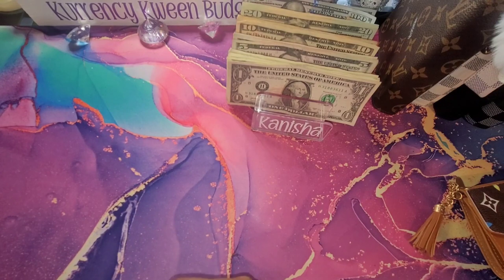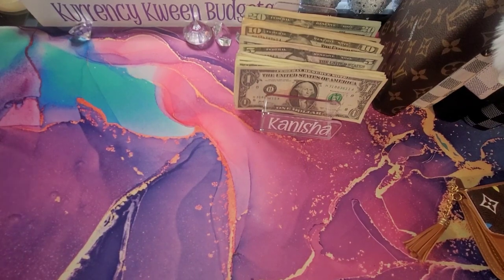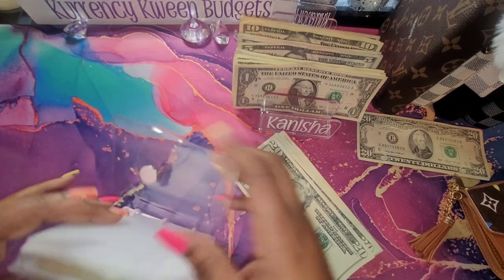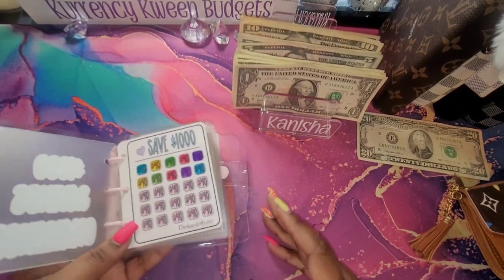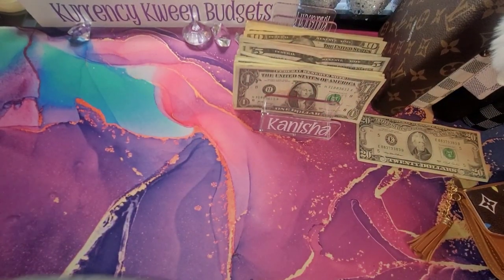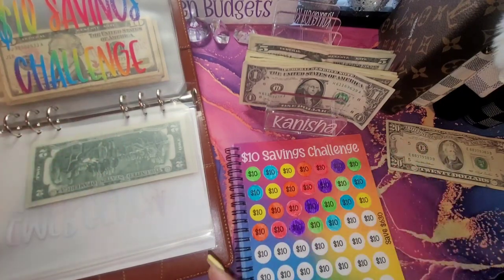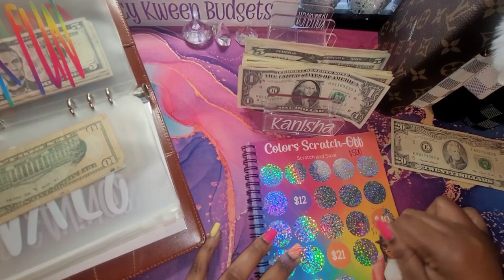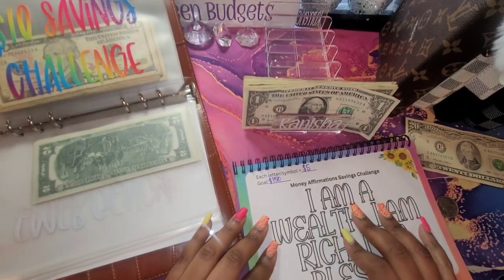Low Income Savings Challenge Cash Envelopes | SINGLE MOM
Heeeyyyy Kweens. In this video I will be cash stuffing my Low-income savings challenges. I will discuss my repayment method to pay down some debt. Low income savings challenges can be fun. I am low income based. I'm a single mother of 4 there to share my debt free journey. Thank you so much for stopping by! Thank you for stopping by again. All of your love and support is greatly appreciated.

⏰Time stamp⏰

FundHERmental Academy
Pick up your free side hustle planner and sign up for courses

Pick up my I Am Beautiful Adult Coloring Book
Savings Challenge Book
Clever Girl Finance
Mouse Pad

Code: KurrencyKweenBudgeting